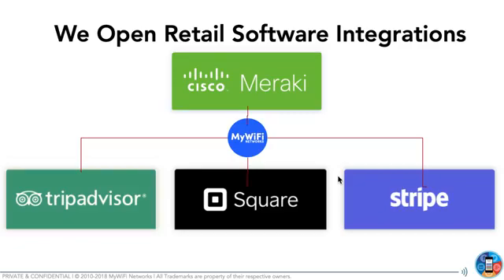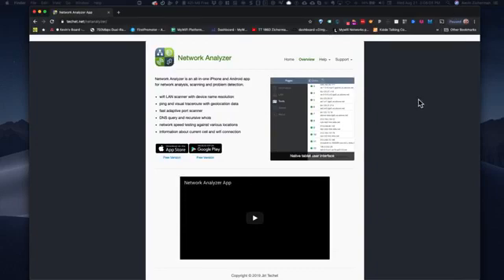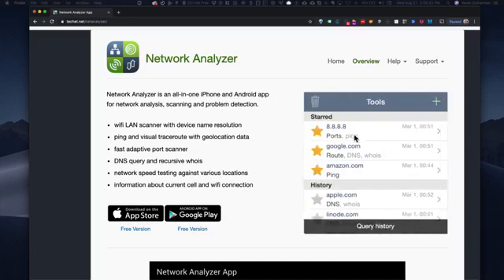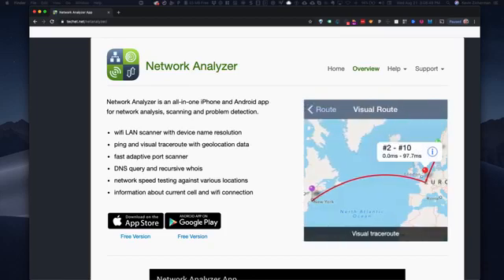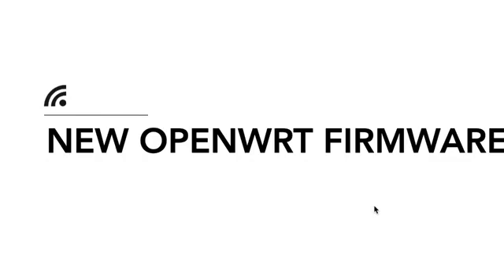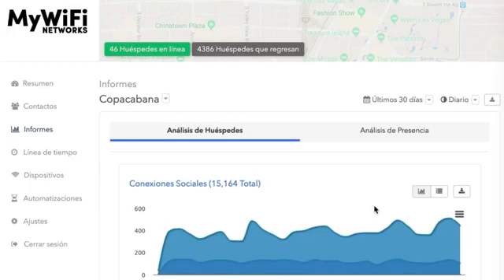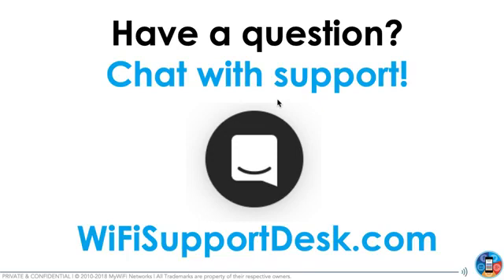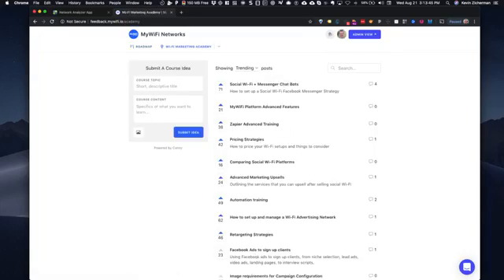Recommended Tool: Network Analyzer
Network Analyzer is a great tool that you can use when doing network analysis for a potential client.